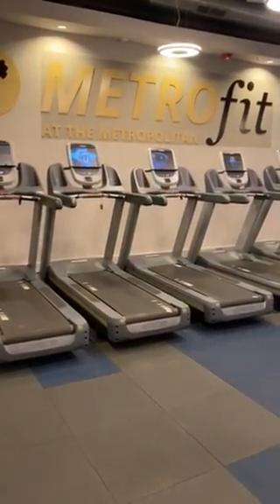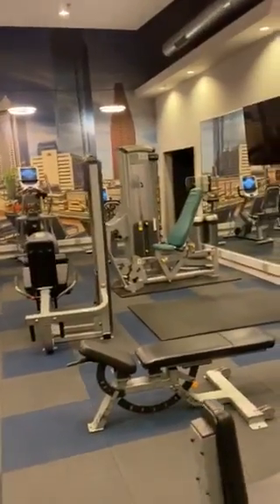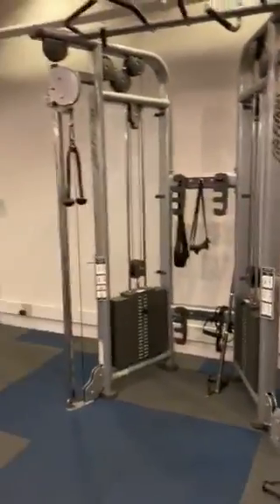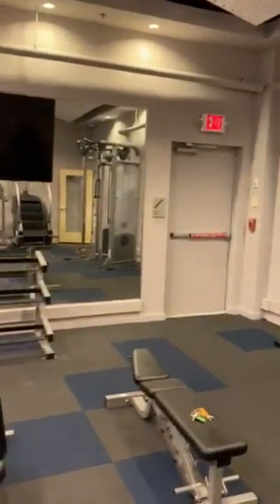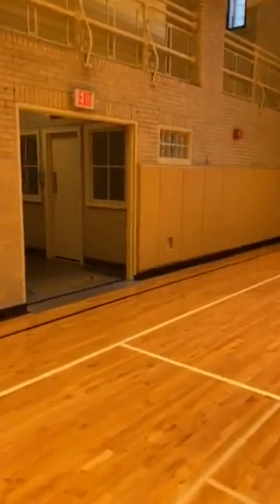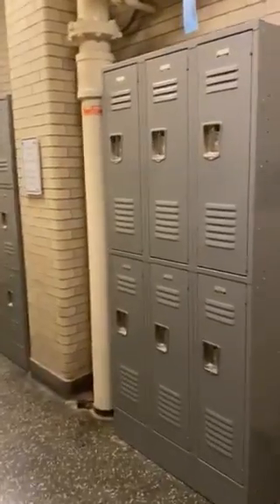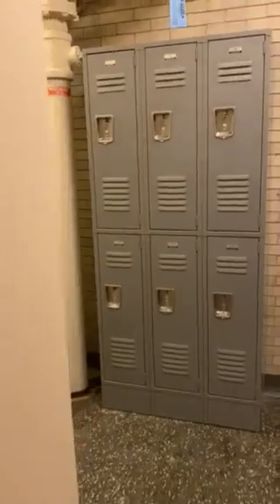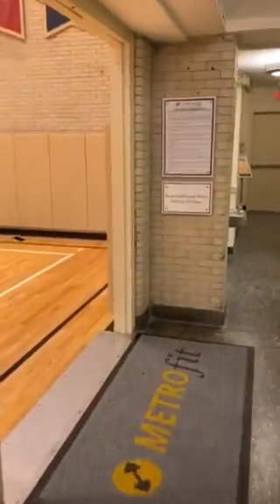Metropolitan 2nd Floor Amenities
Our community also includes a 24/7 front desk, resident lounge with a pool table, conference room, roofdeck, on-site MetroFit fitness center, and indoor basketball court all complementary for our residents.